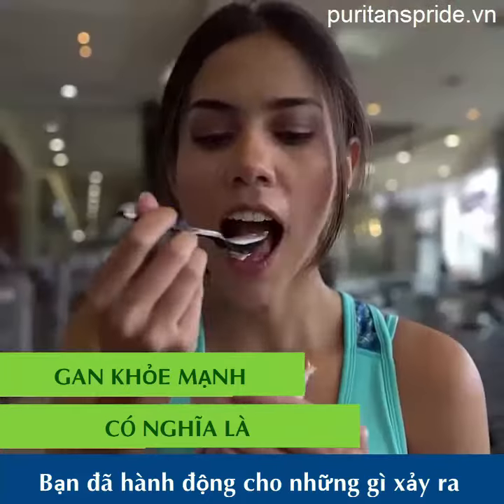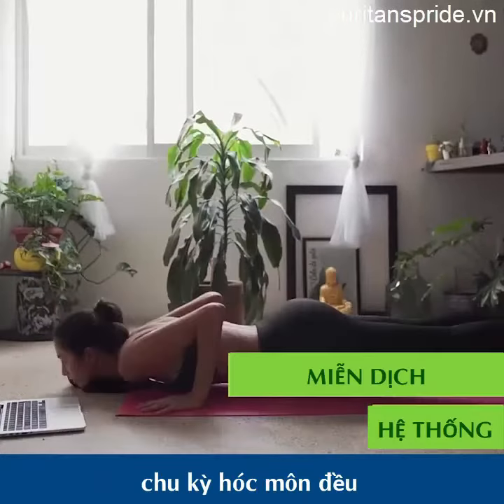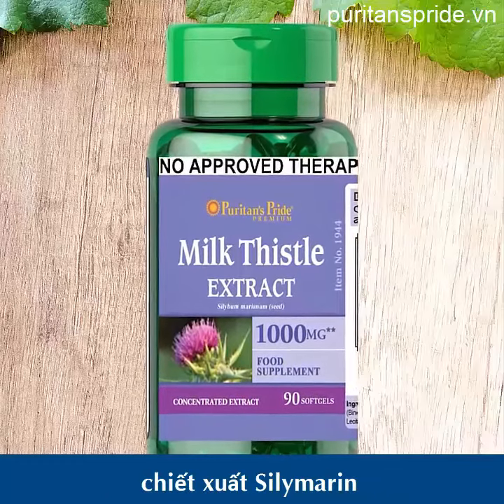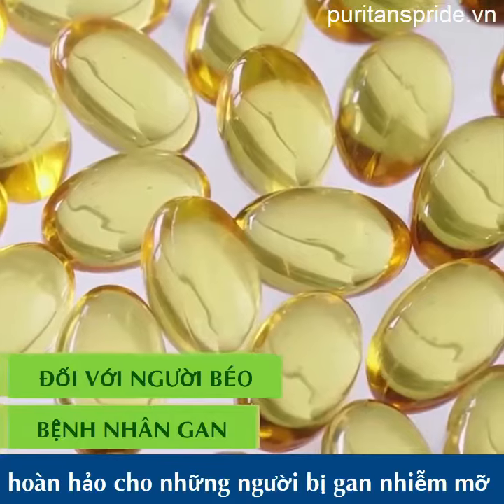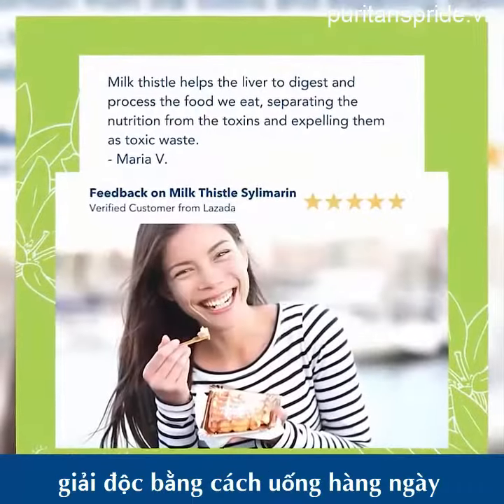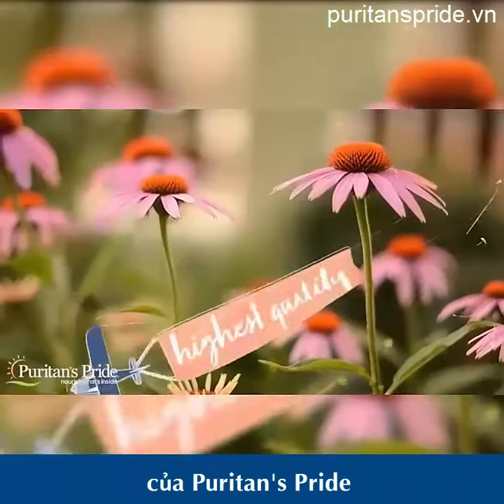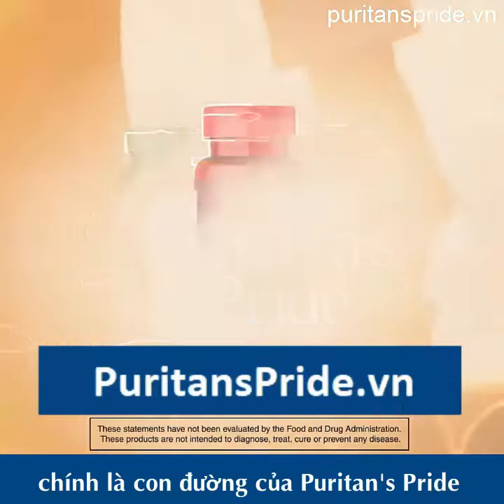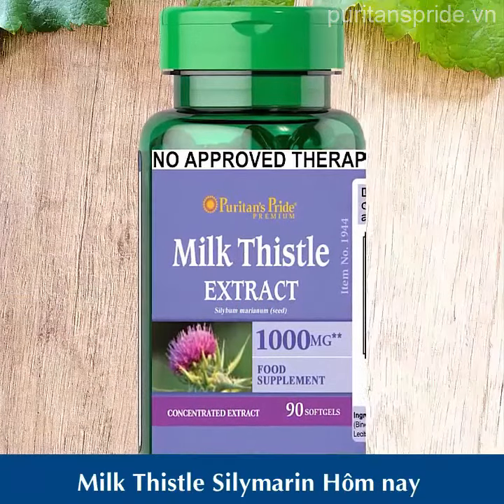𝐏𝐮𝐫𝐢𝐭𝐚𝐧'𝐬 𝐏𝐫𝐢𝐝𝐞 Milk Thistle Extract 1000mg bổ gan, thải độc gan của Mỹ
Puritan's Pride Milk Thistle 4:1 Extract 1000mg (Silymarin) Mỹ là viên uống bổ gan, giải độc gan chính hãng của Mỹ 100%.

Mỗi một viên nang cứng Milk Thistle có chứa hàm lượng 1000mg cây kế sữa, hỗ trợ bổ gan, giúp ổn định các tế bào gan, hỗ trợ giải độc gan, bổ gan, hỗ trợ điều trị xơ gan, ức chế phản ứng viêm, giúp giảm nồng độ enzym gan, giúp cải thiện các triệu chứng của gan như gan nhiễm mỡ, viêm gan…
🅿️ 𝐏𝐮𝐫𝐢𝐭𝐚𝐧'𝐬 𝐏𝐫𝐢𝐝𝐞 𝐕𝐢𝐞̣̂𝐭 𝐍𝐚𝐦
🔰 Địa chỉ: 𝐒𝐨̂́ 𝟔 𝐍𝐠𝐨̃ 𝟏𝟑𝟑 𝐓𝐡𝐚́𝐢 𝐇𝐚̀, Đ𝐨̂́𝐧𝐠Đ𝐚, 𝐇𝐍𝐨̣̂𝐢
Bạn là :

1️⃣Nhà thuốc
2️⃣Phòng khám
3️⃣Spa thẩm mỹ
4️⃣Shop mỹ phẩm
5️⃣Bán hàng online
6️⃣Cộng tác viên

Hoặc Bạn quen biết ai thì giới thiệu giúp Puritan

Bạn sẽ nhận được những ưu đãi giúp bạn và tôi suy nghĩ đến chuyện làm ăn lâu dài và phát triển mạnh mẽ hơn
Hoặc bấm vào đây
(Đăng ký qua nền tảng Messenger)